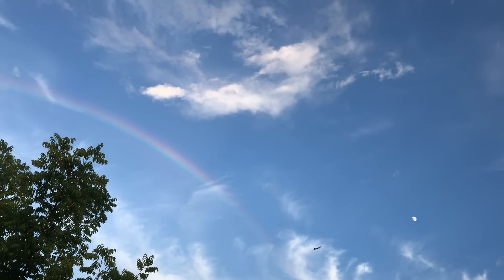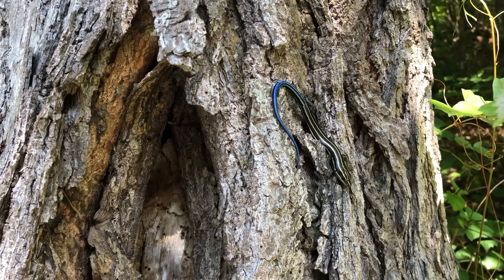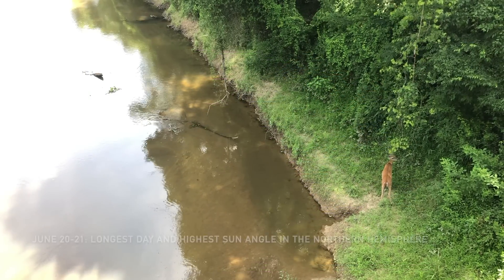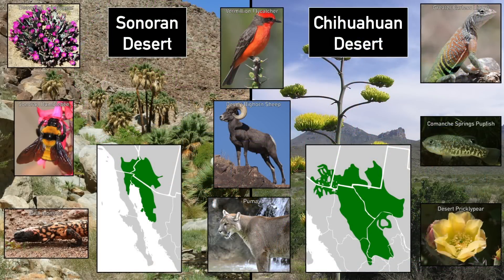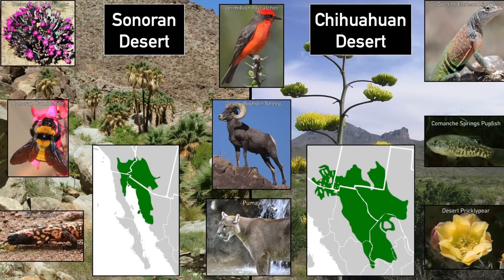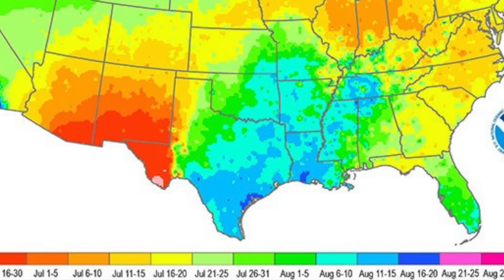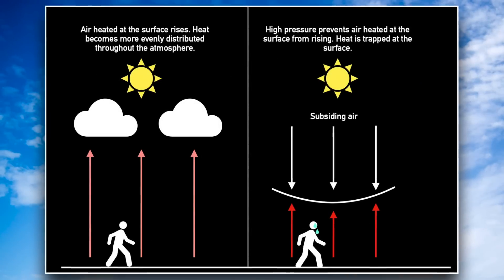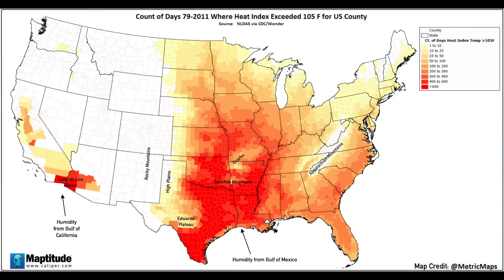Why the Hottest Time of Year Varies Widely Across the USA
When is the hottest time of year, in the United States? Although the entire country sits within the Northern Hemisphere and thus experiences the same summer solstice, the hottest time of year doesn’t arrive all at once across the country. In this video we explore three different sections of the contiguous United States, where the hottest time of year comes as early as June and as late as September. These differences are key to understanding the climate of the USA. Special attention is directed toward the Southwest Monsoon region (Arizona, New Mexico, West Texas), and part of the South-Central United States (Texas, Oklahoma, Arkansas, Louisiana.)

Image Sources:

Daniel Davis (self)
Google Earth/Maps
NASA Earth Observatory
earth.nullschool.net
texashistory.unt.edu
Oklahoma Historical Society
Wikipedia Commons: Scott Ellis, Debivort.

Information Sources:

NOAA

Influence of the North American Monsoon System on the U.S. Summer Precipitation Regime. Journal of Climate, 1997. Higgins, Yao, Wang.

Multiscale Variability of the Flow during the North American Monsoon Experiment. Journal of Climate, 2007.   Department of Atmospheric Science, Colorado State University. Johnson, Ciesielski, McNoldy, Rogers, Taft.

Understanding the Dominant Sources and Tracks of Moisture for Summer Rainfall in the Southwest United States. Journal of Geophysical Research, 2018. Jana, Ray, Rajagopalan, Alexander.

Southwestern United States Summer Monsoon Source—Gulf of Mexico or Pacific Ocean?
John E. Hales, Jr. Journal of Applied Meteorology (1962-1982)

Seasonality of coastal upwelling off central and northern California: New insights, including temporal and spatial variability. M. García-Reyes, J. L. Largier. Journal of Geophysical Research, 17 March 2012.

Elford, C.R., 1970, The Climate of California, in National Oceanic and Atmospheric Administration, U.S. Department of Commerce, Climate of the United States, v. 2, p. 538-546.

The Diablo Winds of Northern California: Climatology and Numerical Simulations. Bowers, Carrie. San Jose State University, 2018.

River Navigation in the South-Central USA:
Grant Foreman (1928). River Navigation in the Early Southwest. The Mississippi Valley Historical Review, 15(1), 34–55. doi:10.2307/1891666

Instream Flow Study of the Middle and Lower Brazos River. Texas Instream Flow Program, Brazos River Authority. March 2010.

Ecoregion of North America. US EPA.

Carey, Jennifer H. 1992. Quercus marilandica. In: Fire Effects Information System, [Online]. U.S. Department of Agriculture, Forest Service, Rocky Mountain Research Station, Fire Sciences Laboratory.

Shortleaf pine-bluestem restoration in the Ouachita National Forest. USDA Forest Service, 2007. Larry D. HedrickGeorge A. BukenhoferWarren G. MontagueWilliam F. Pell. James M. Guldin.